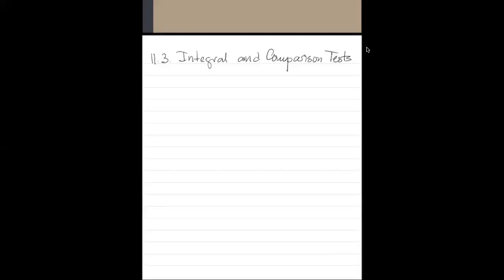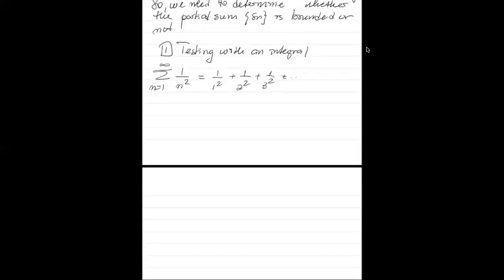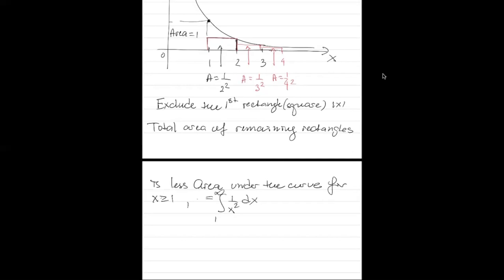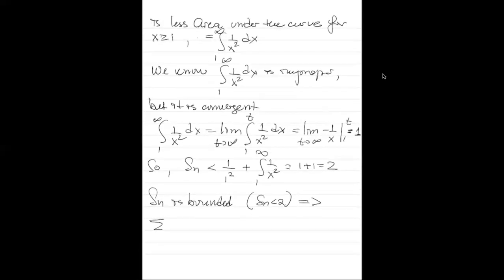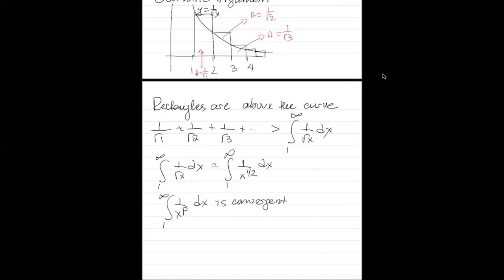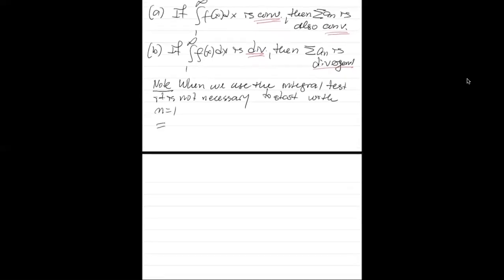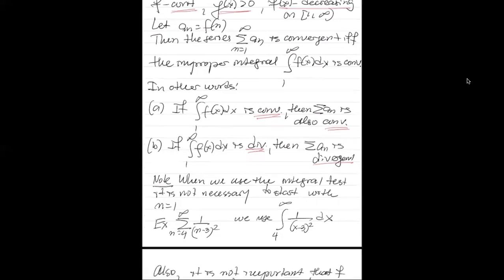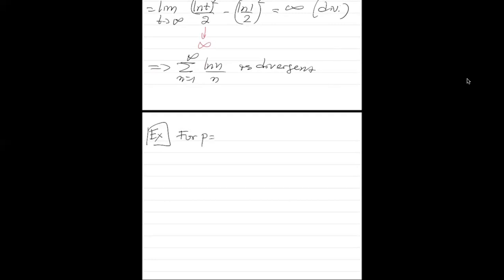Math 243 - 11.3 Integral Test